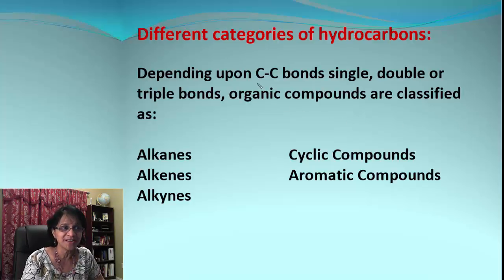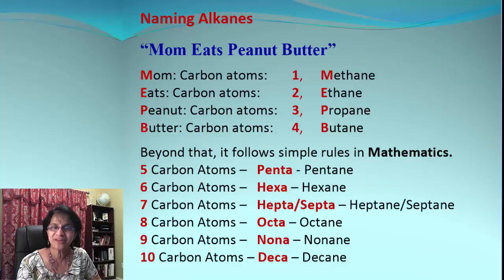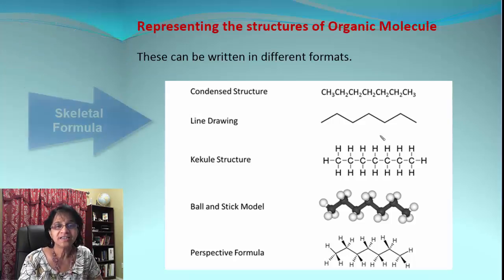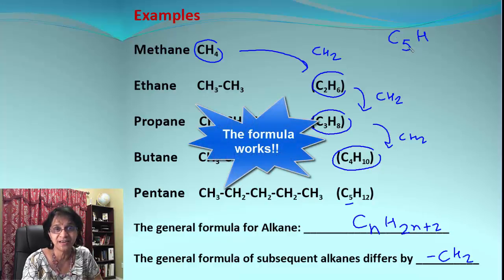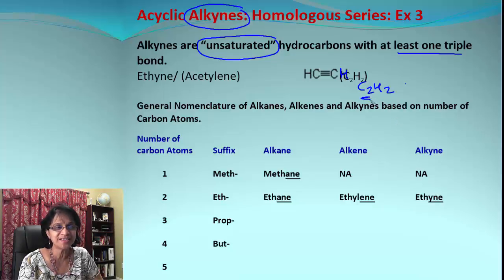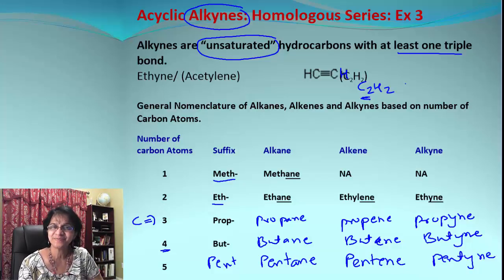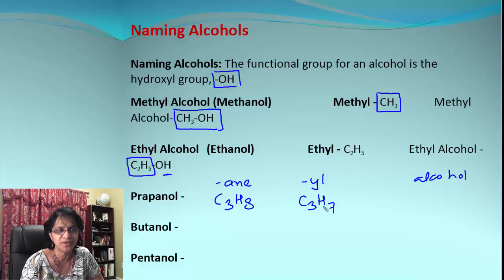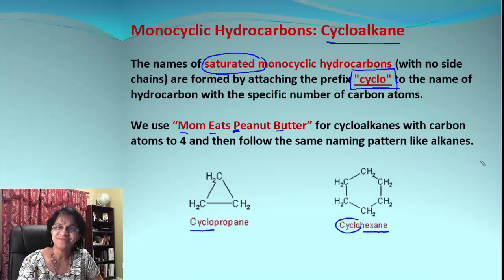Organic Chemistry: Basic IUPAC Nomenclature Rules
Naming Organic Compounds is extremely important. This video will walk you through the basic IUPAC rules to help learning how to naming organic compounds based on structure, # of carbon atoms and functional groups